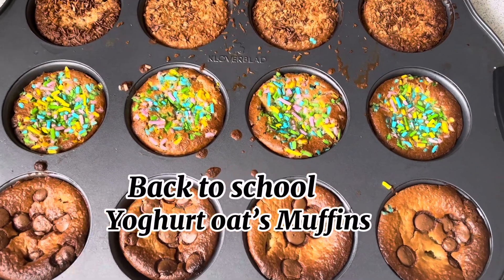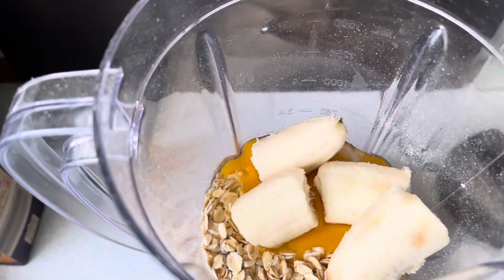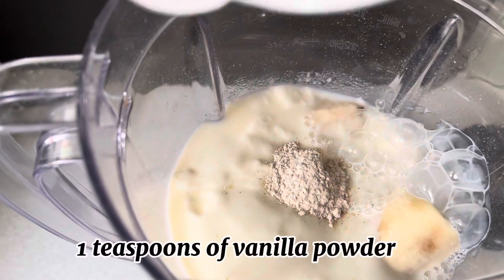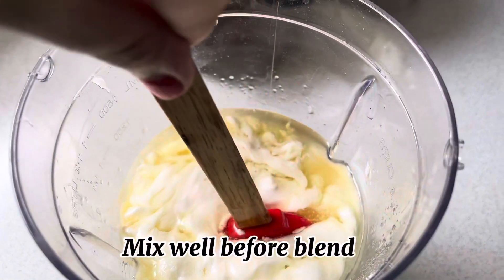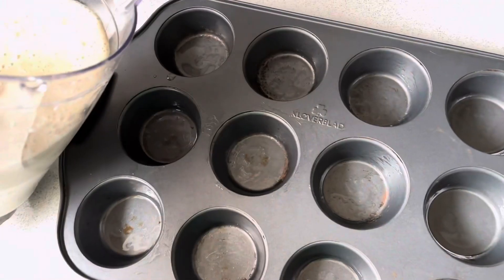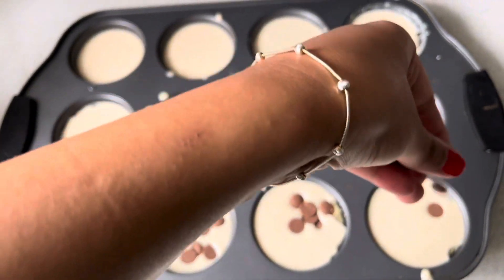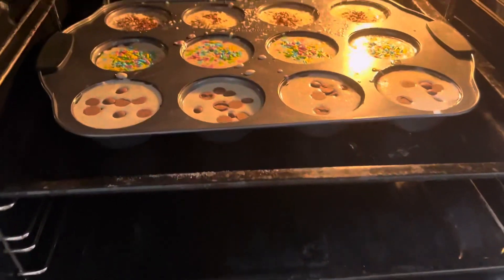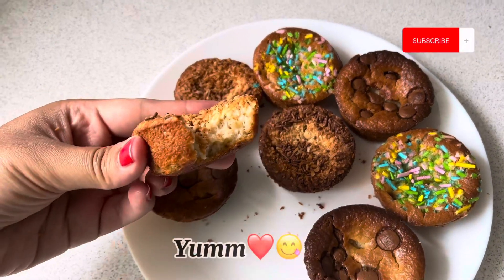DELICIOUS OATMEAL & YOGURT MUFFIN RECIPE | 5 INGREDIENT HEALTH & FLUFFY MUFFINS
Todays recipe is back to school ,  YOGURT OATS MUFFINS
which is great snack and healthy snack for branch and lunch. Everyone love to eat kids and elders as well.
 we need all 5 ingredients.
-1 and 1/2 cup of OATS
-1 ripe banana
-1 cup of yogurt
-1 large egg
-1/2 cup of milk
-1/2 cup of regular white suger
-1 teaspoon of vanilla powder
-1 teaspoon of baking powder
-1/2 cup of vegetable oil

For topping
chocolate chip
cake sprinkles
coconut powder
For complete recipe please check out the video.